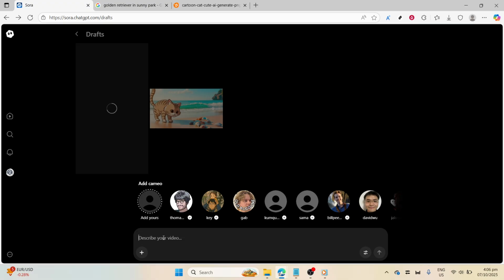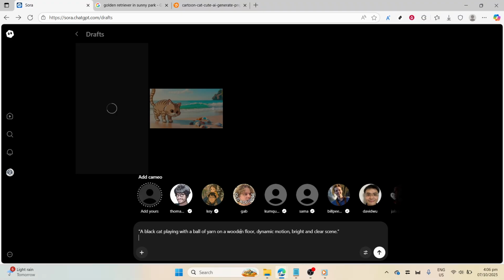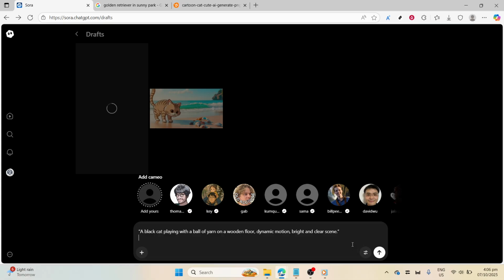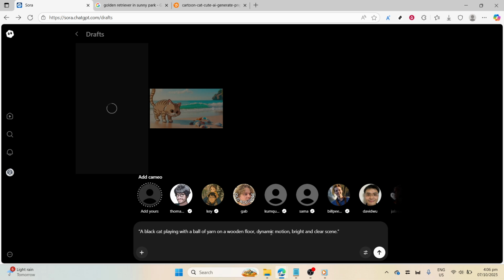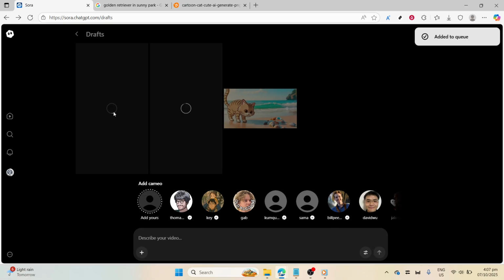How To Make YouTube Videos With Sora 2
🎥 Learn how to make YouTube videos with Sora 2 — create, edit, and export stunning AI-generated content! ⚡🚀